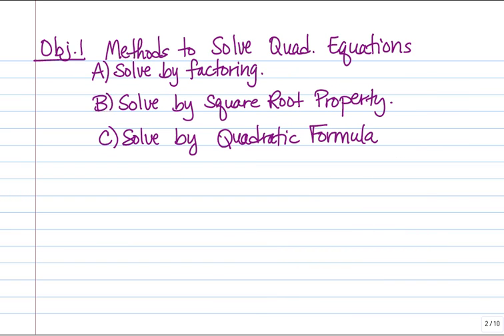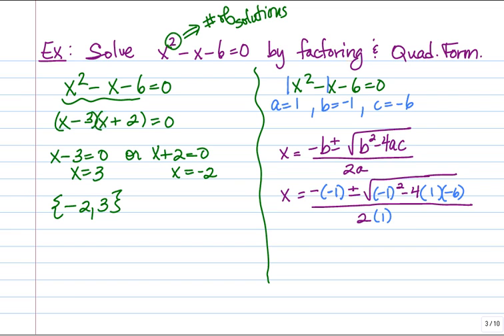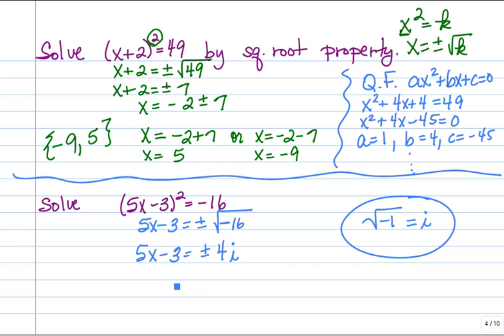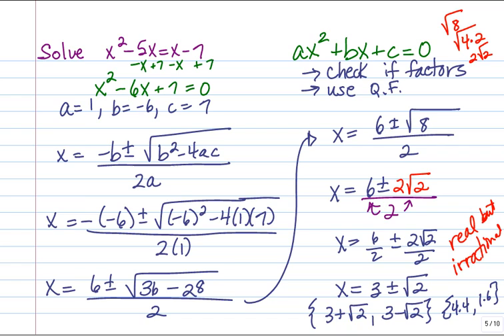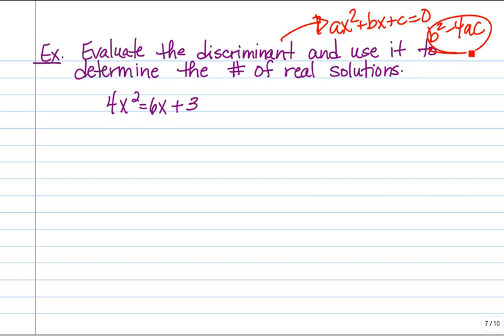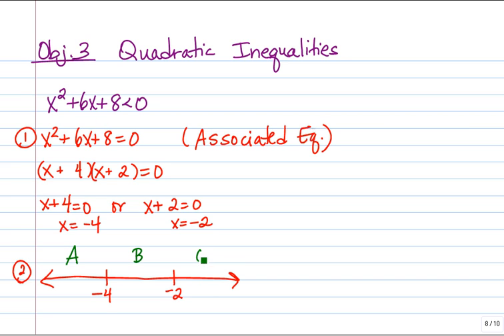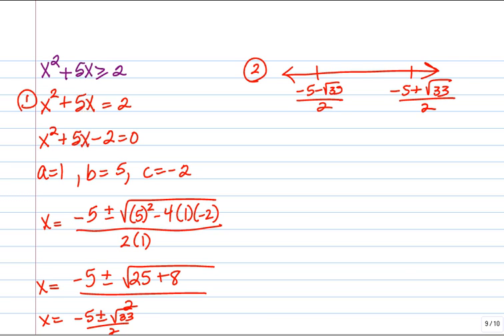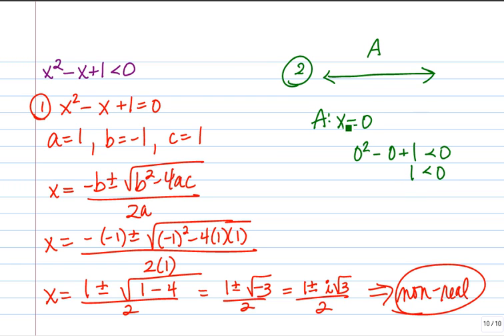College Algebra: Quadratic Equations and Inequalities